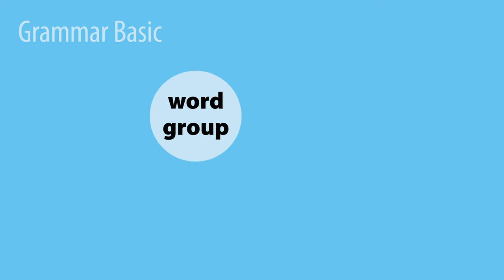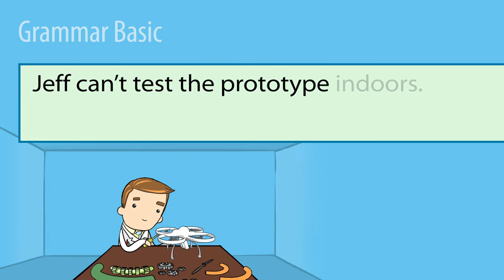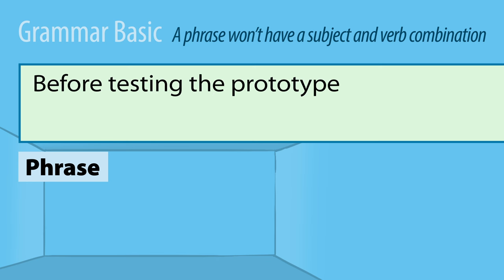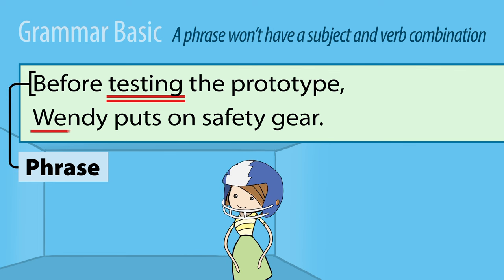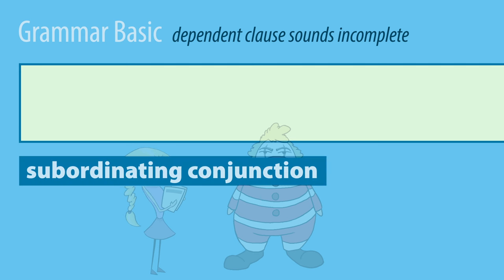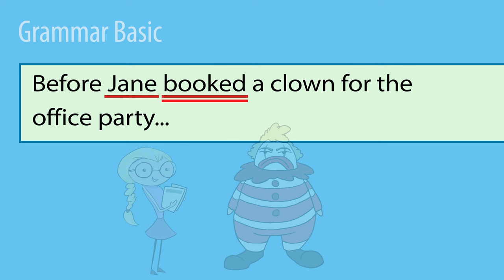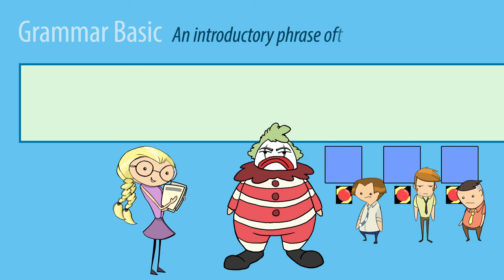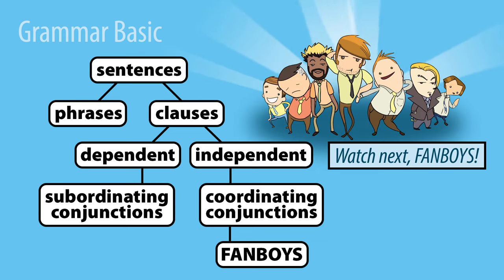PUNCTUATION: Is It a Phrase or Clause?